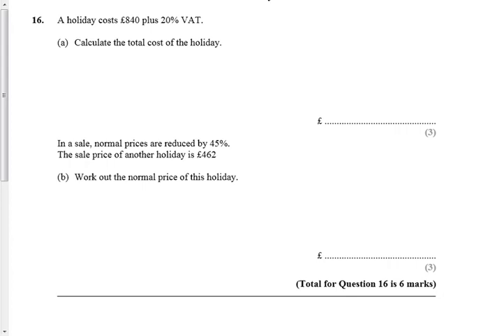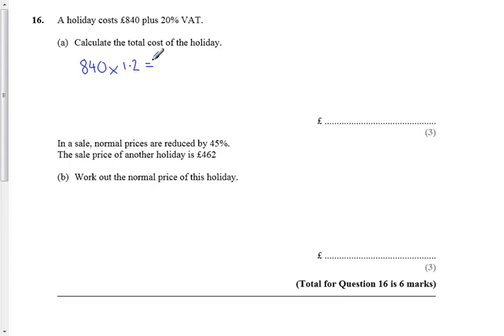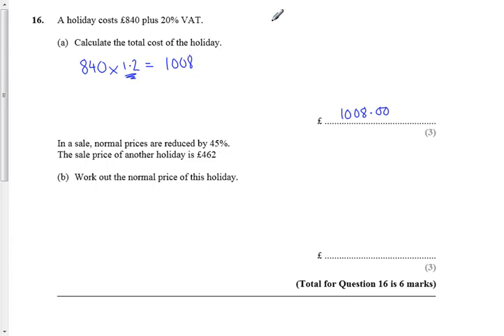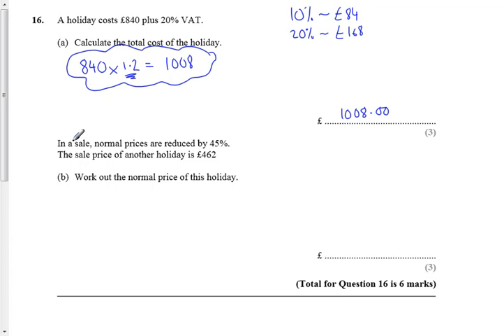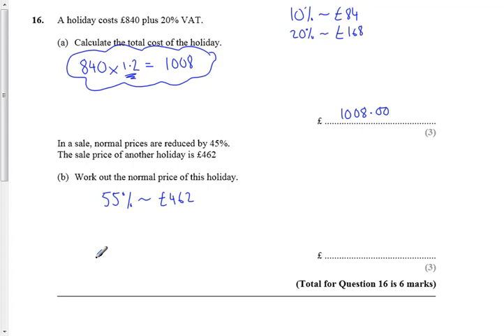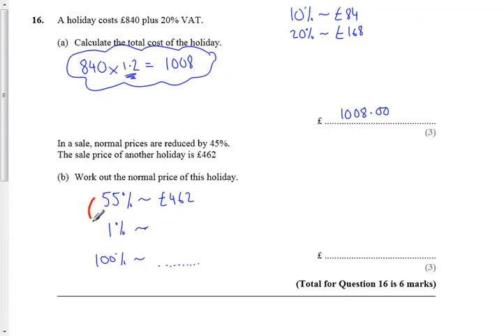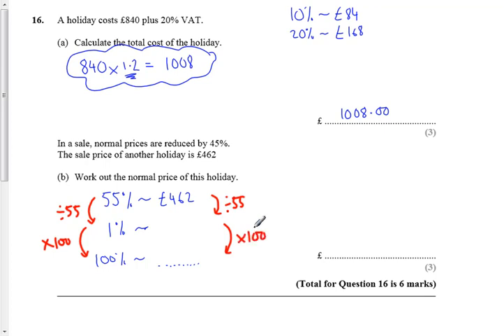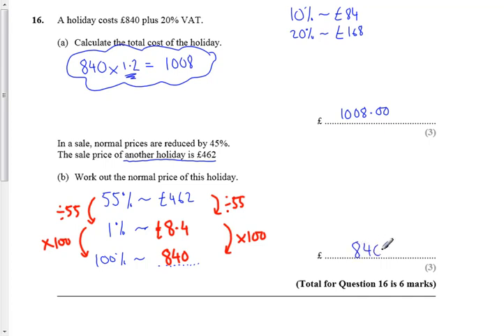Percentages_Reverse_Unit3MockQ16.mp4